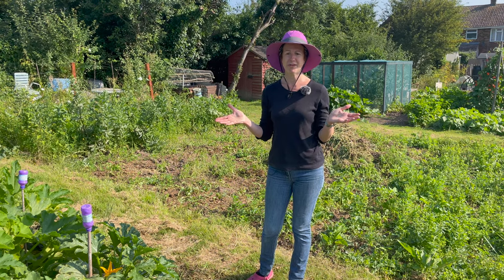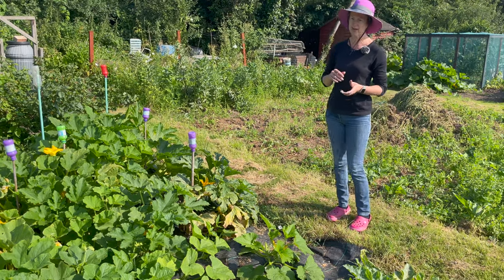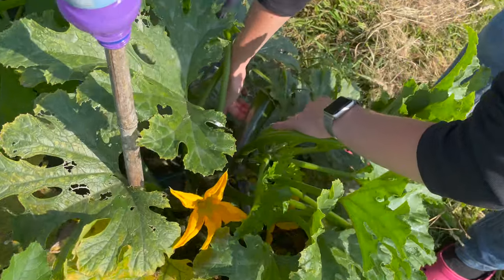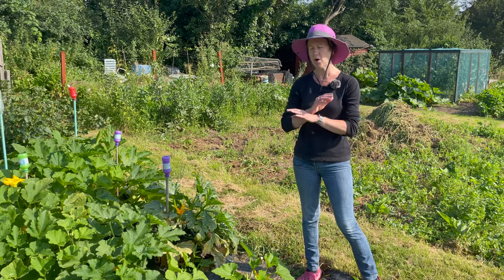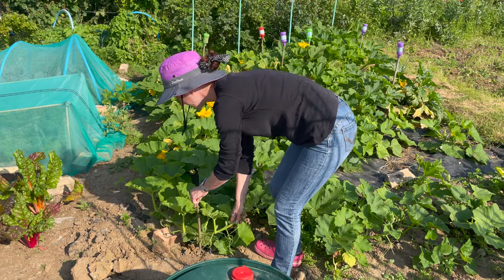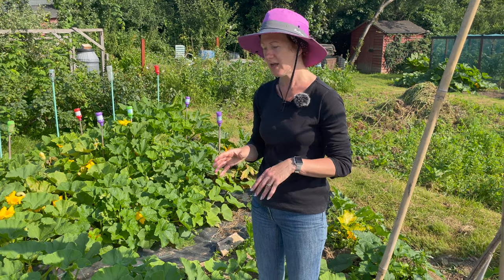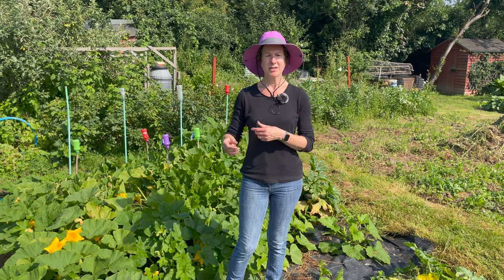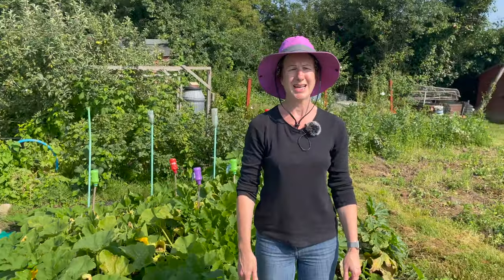How To Grow Courgettes, Pumpkin and Squash - Allotment UK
Welcome to our how to grow courgettes, pumpkin and squash on the allotment in the UK. Allotment gardening in the UK is growing fast and growing courgettes, pumpkins and squash is very rewarding.

Knowing how to grow courgettes, pumpkin and squash is great as they can look after themselves to a larger degree than some people think. Growing courgettes is very rewarding on the allotment as they produce so many fruits in a long growing season. They need plenty of water unless its raining and they need plenty of feed too. To get the most out of them it is best to pick the courgettes often and not let them get too big so many visits to the allotment each week are needed.

A good tip for how to grow pumpkins on an allotment is to let them grow in a large space. They can overlap themselves and others and may need guiding a little but the best thing to do is let them go as big as they like. The pumpkins will then form and need time to grow and mature on the plant. They will ripen naturally through the summer and be ready to harvest in the late autumn in the UK.

Growing squash on the allotment in the UK is the same as growing pumpkins. They need the same space and time to produce squashes and for them to ripen naturally before you harvest them in the autumn.

We feed our courgettes, pumpkin and squash with liquid feeds high in potash. A good comfrey feed is good too. They don't need extra nitrogen on our allotment at any time so we treat them similar to tomatoes.